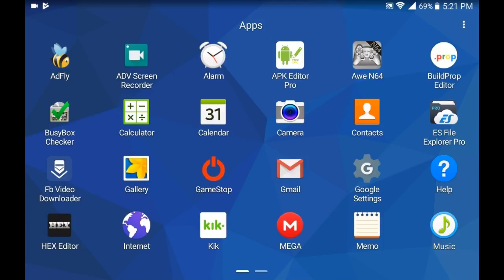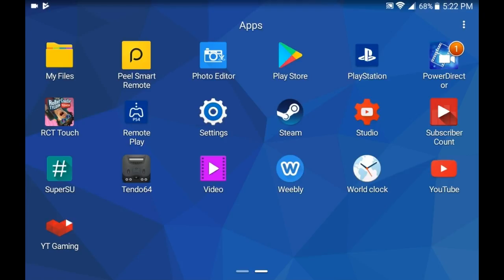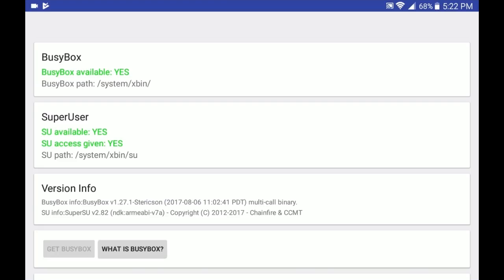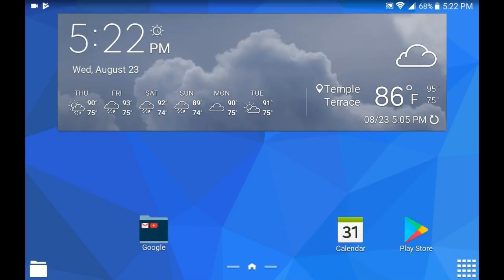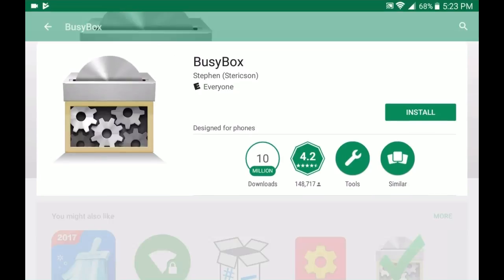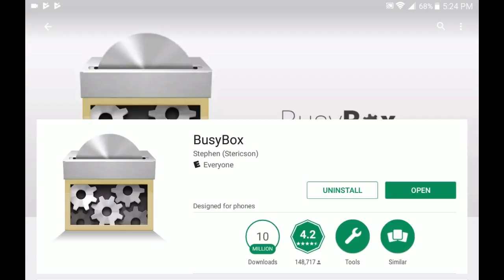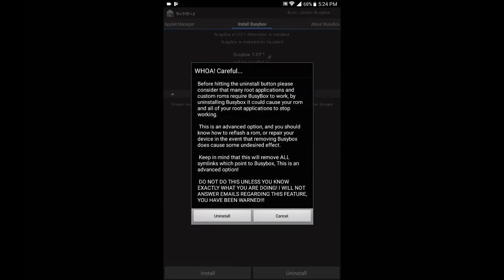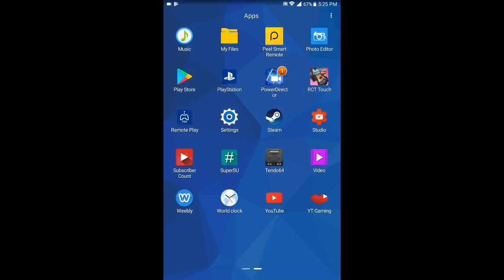TUTORIAL-How To Fix The Error Code 88001003 in PS4 Remote Play (In Depth) Guide!